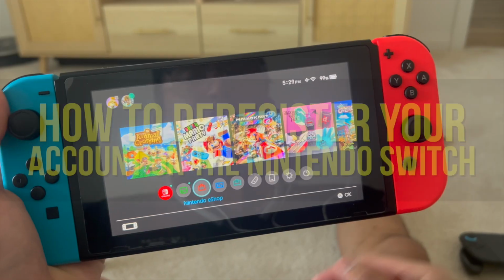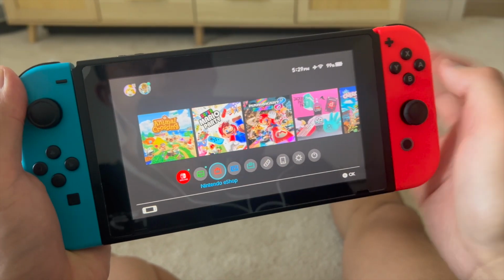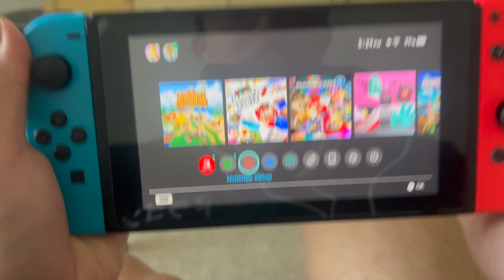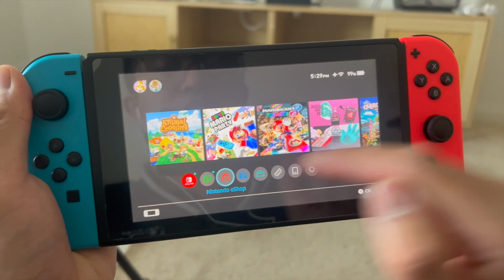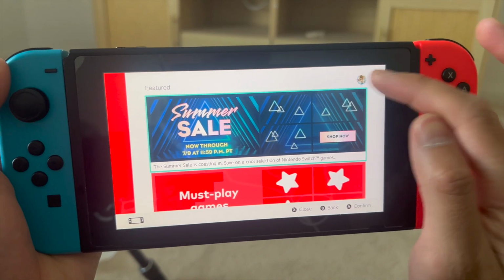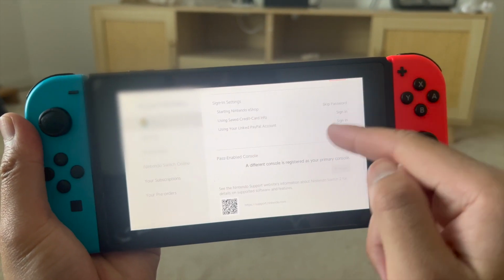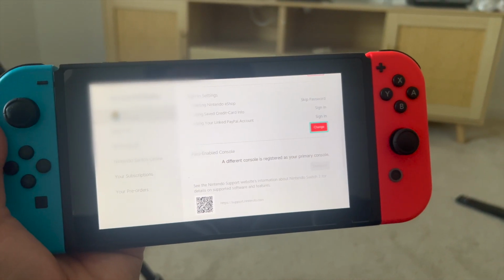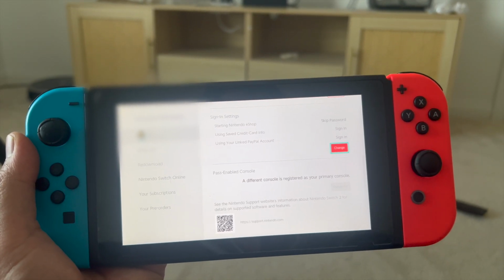How To Deregister Your Account On The Nintendo Switch: Clean Up Your Console Easily!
Thinking of selling your Nintendo Switch or handing it over to someone else? In this video, we’ll guide you step-by-step on how to deregister your Nintendo Account from your console safely and efficiently. Learn how to unlink Nintendo eShop, disable automatic logins, and remove your user profile without losing game data. Whether you're upgrading or gifting, make sure your account is fully cleared before you pass it on. Watch now and deregister your Switch with confidence! 🎮